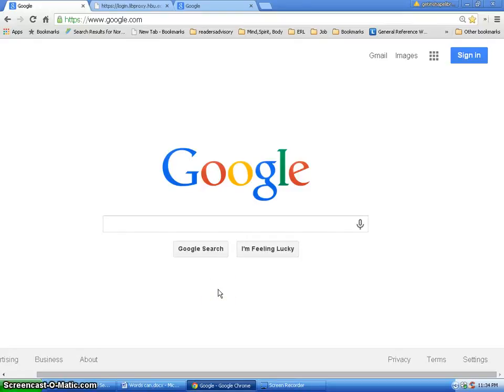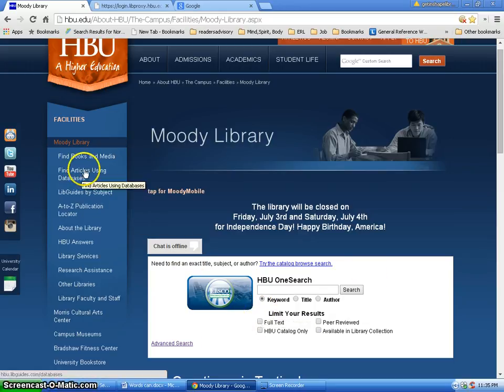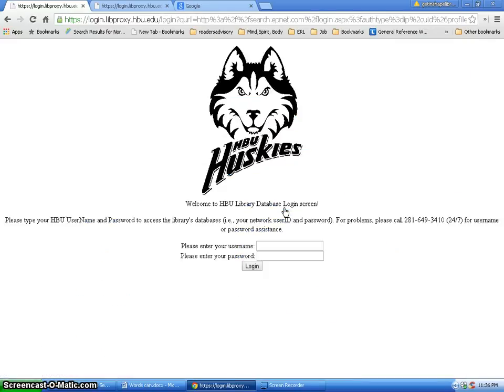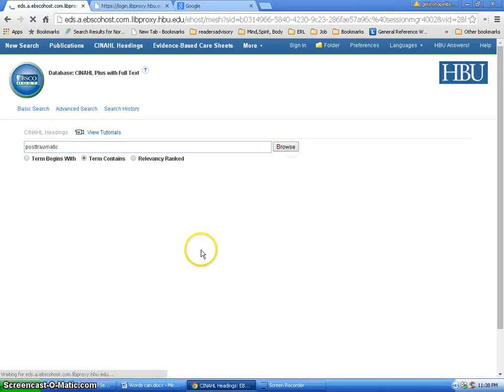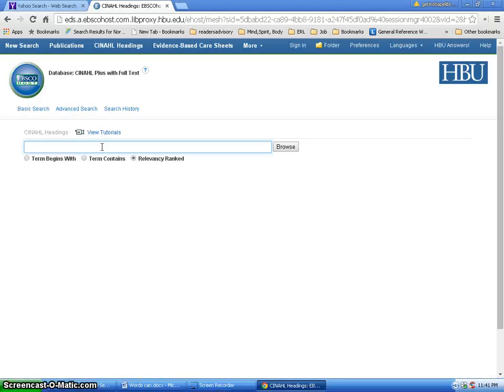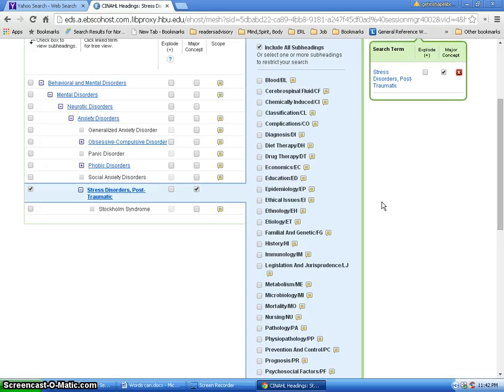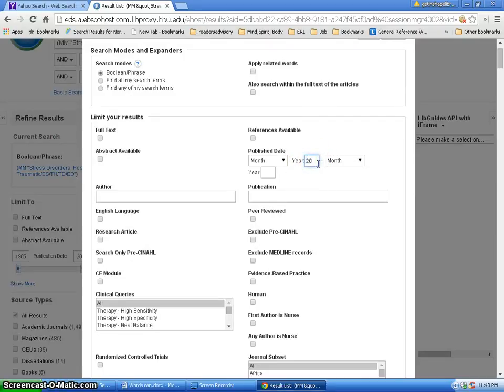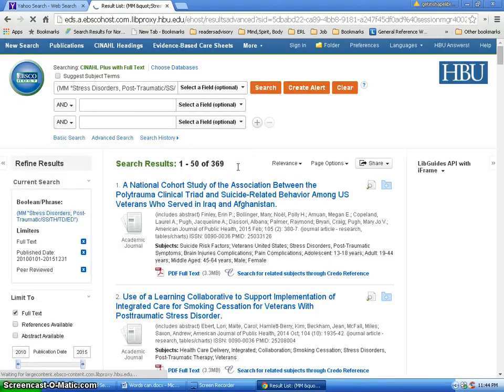Module 1 Part 3 Cinahl Headings